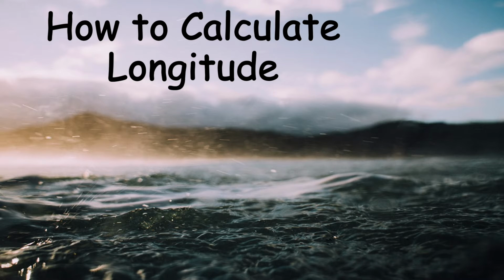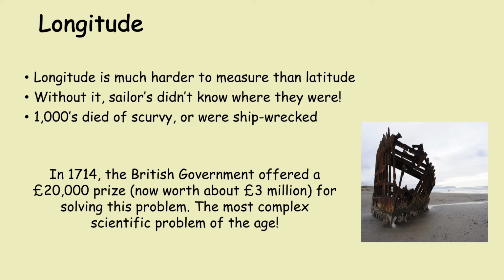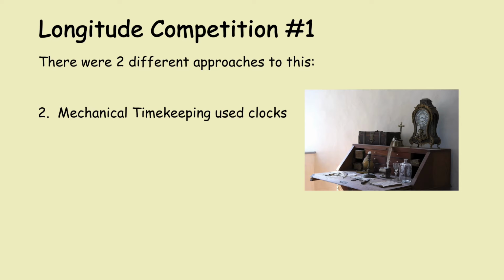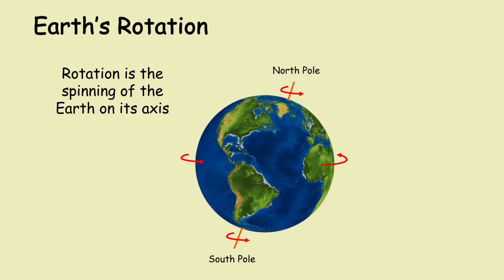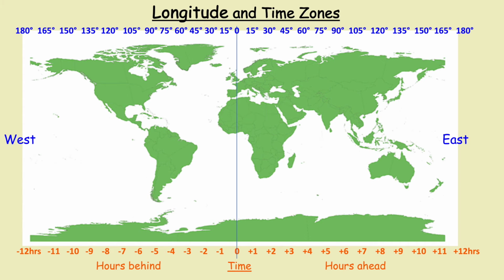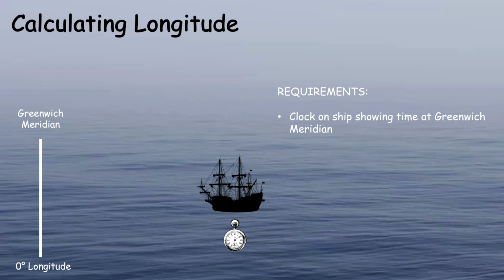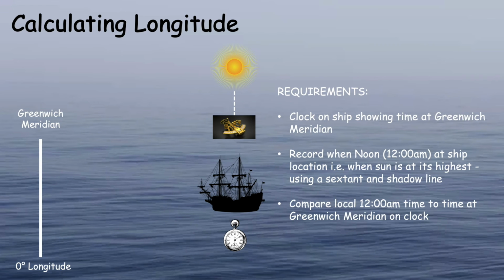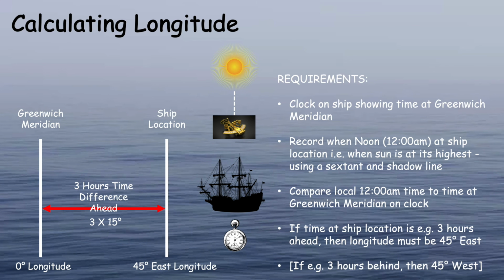All about Longitude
A fascinating look at Longitude from Captain Cook Memorial Museum volunteer Chris Needham